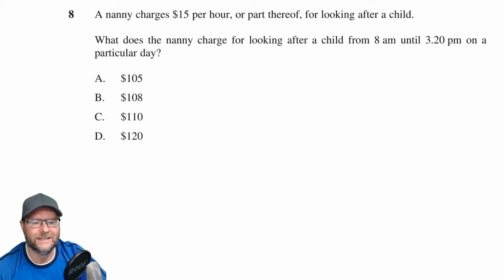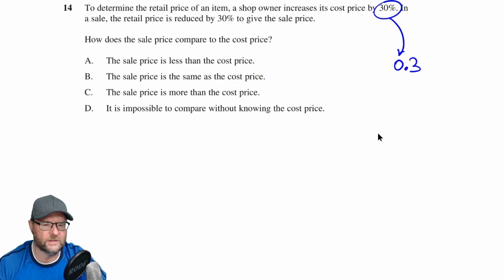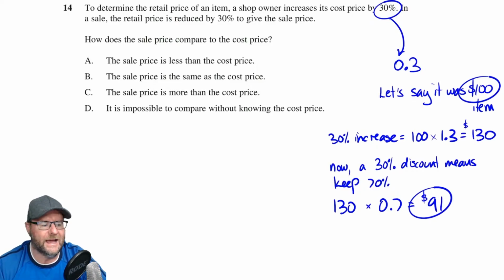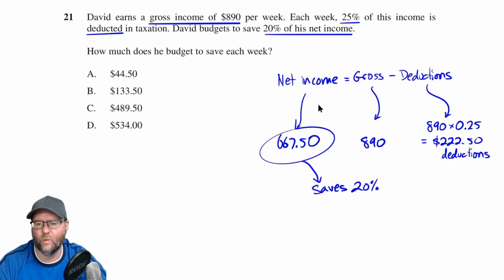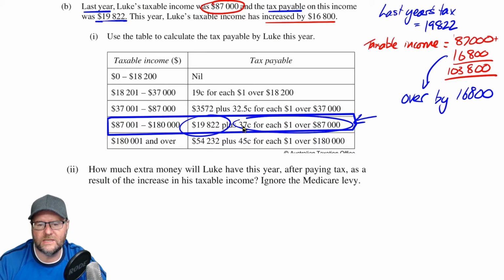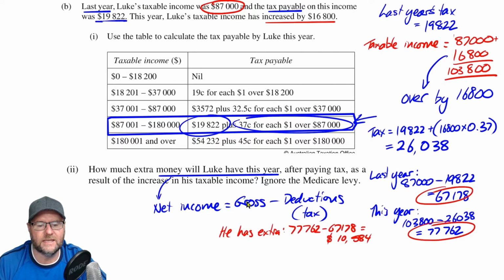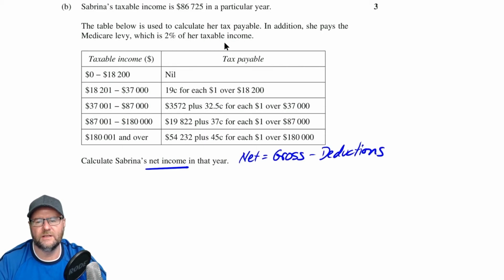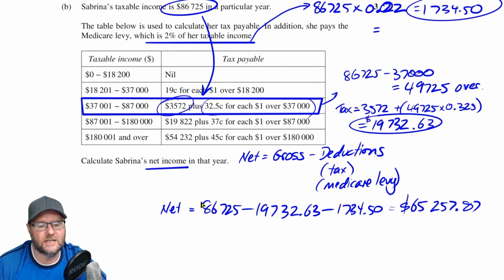Random HSC questions about tax and wages